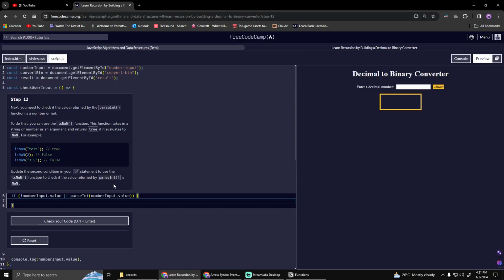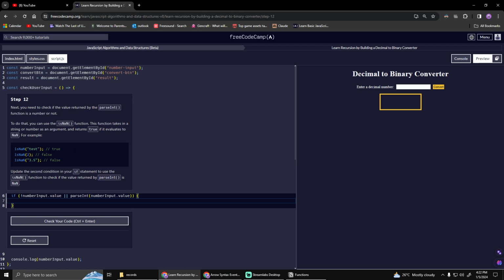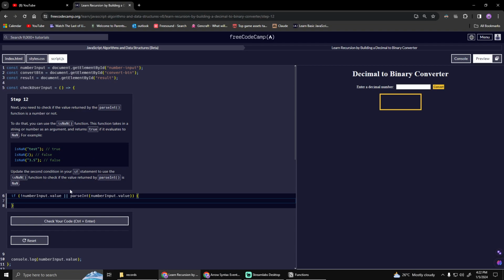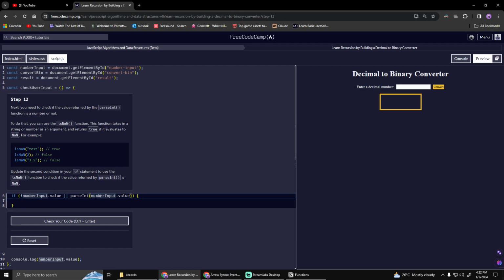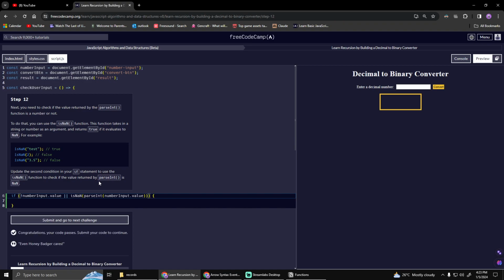Building a Decimal to Binary Converter 12